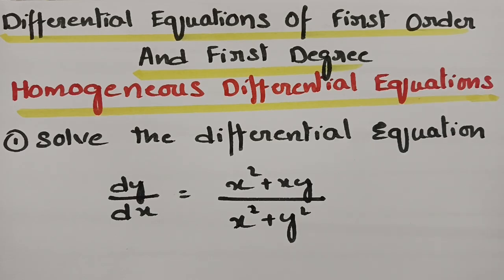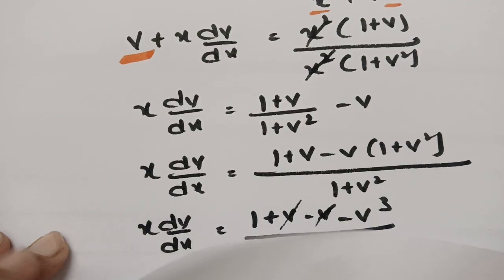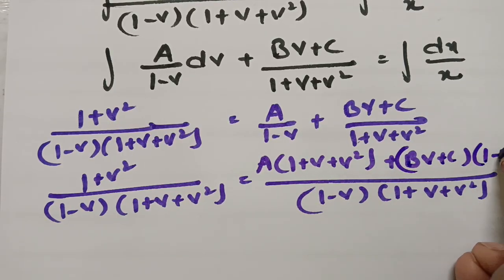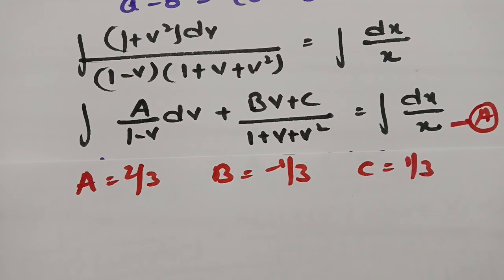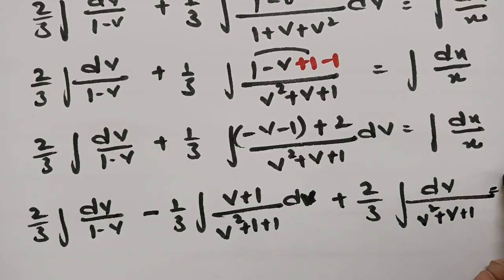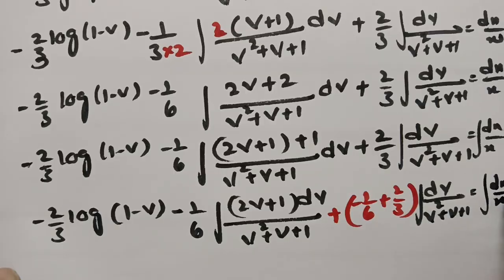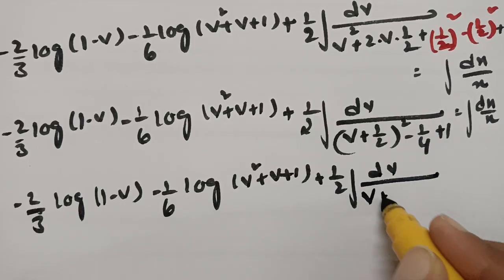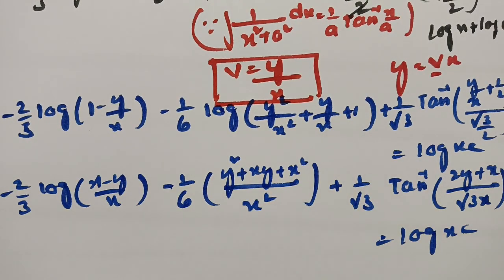HOMOGENEOUS DIFFERENTIAL EQUATIONS - Problem- D.E of first order and first degree